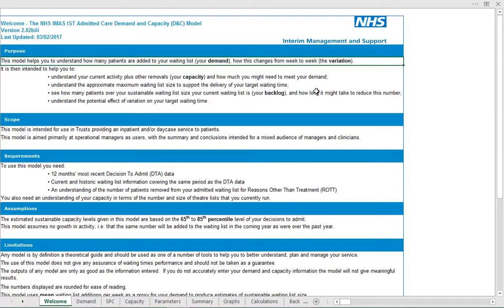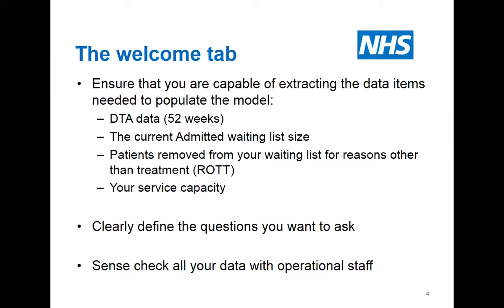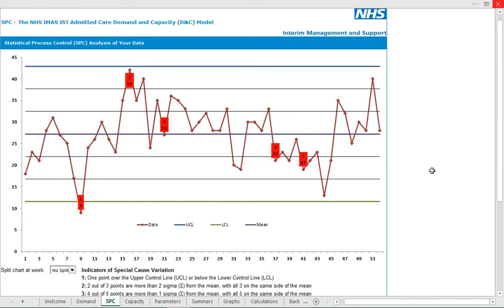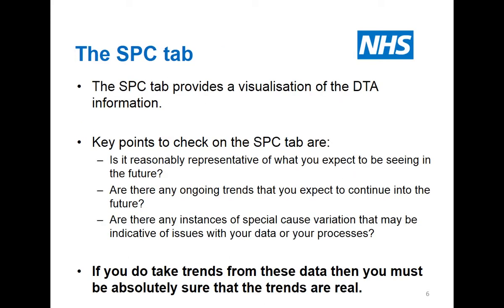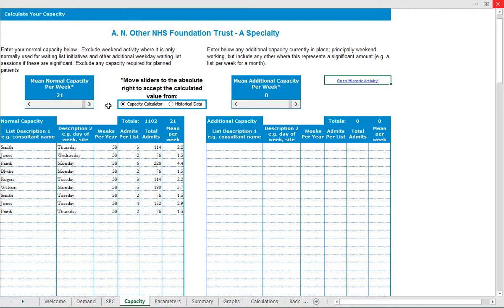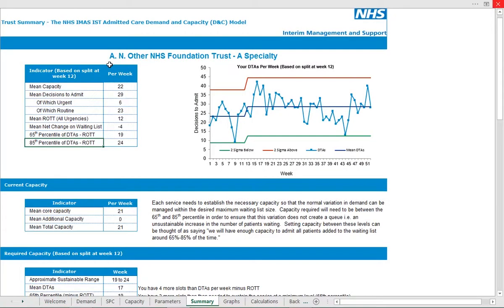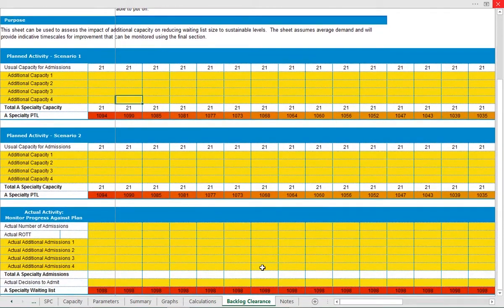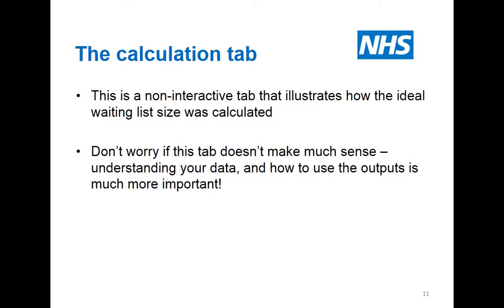Inpatients modelling webinar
This video is a walkthrough of the Demand and Capacity Excel model for those working within the Inpatients elective care pathway.
Intro: This is one of a series of tutorial videos on the suite of modelling tools available for different components of elective patient care pathways. This video will deal specifically with the Inpatient model last updated as of 3rd February 2017 (version 2.02biii), so please ensure that the copy you have downloaded matches this to avoid any possible confusion. For more information on the work of the Demand and Capacity Team, please go to our